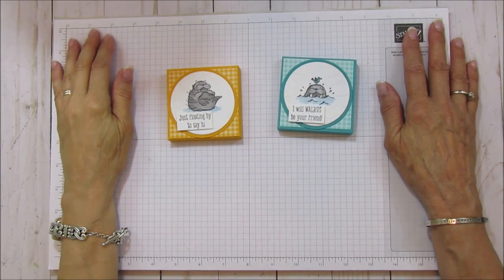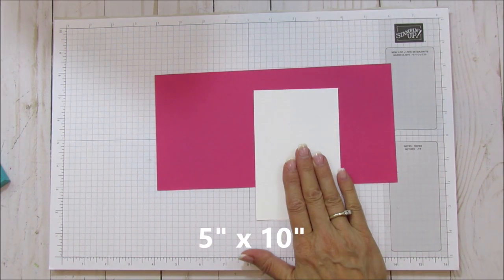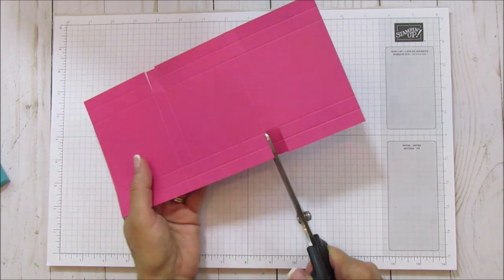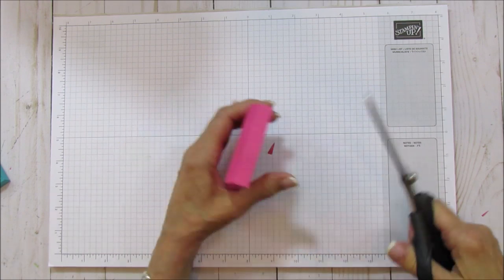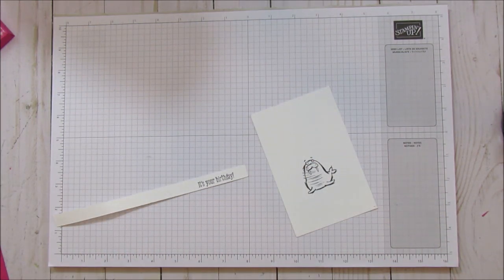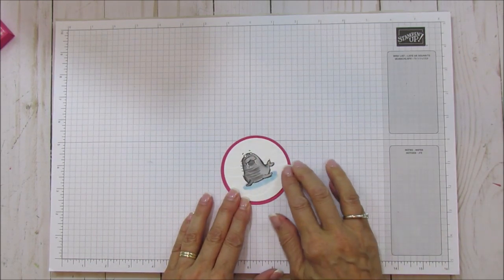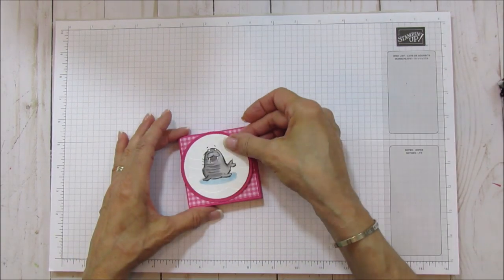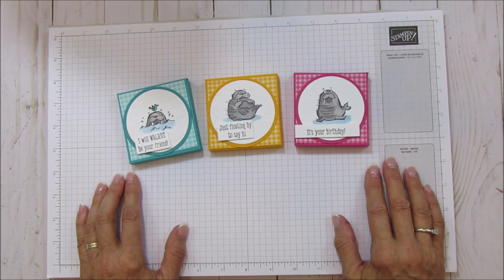How to make a No Glue Box Stampin'Up Style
I will share a No-Glue Box with you using Stampin'up products and featuring We'll Walrus Be Friends Stamp set. A Quick & Easy Box.

Brights 6" X 6" (15.2 X 15.2 Cm) Designer Series Paper [149613] - Price: $11.50

ANGIE